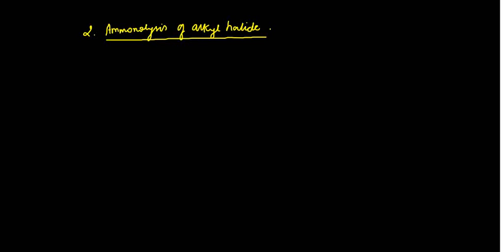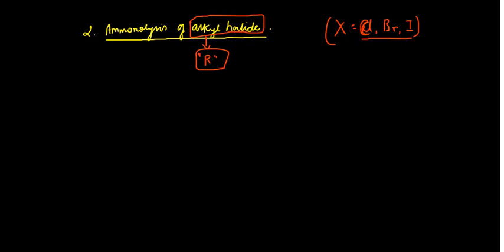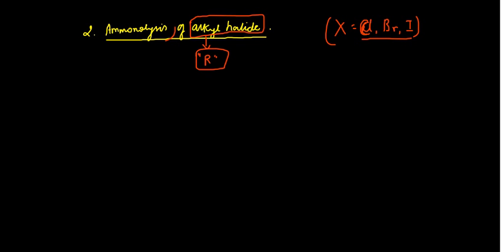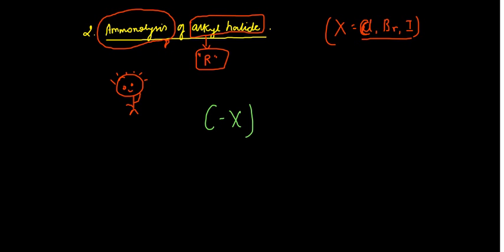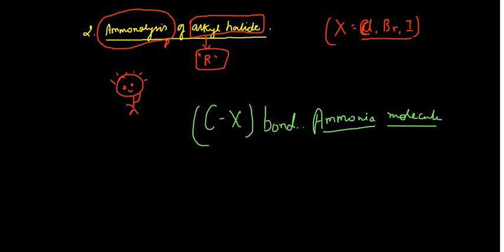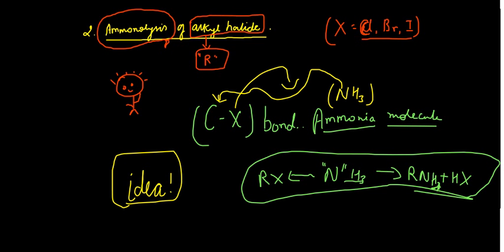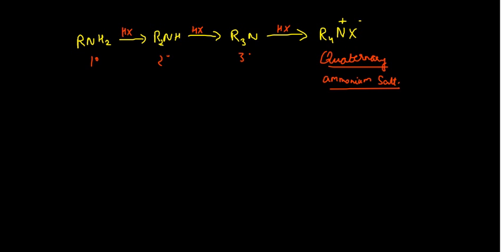Ammonolysis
class for Organic Chemistry (Amines)
Ammonolysis of alkyl halide
This crash course is made for fast pace learners to learn everything quick and easily and in-depth. You can  finish your chapter revision with great ease. It will help you concentrate and make your concept rock solid in nature as student of Chemistry this is what is expected from us.